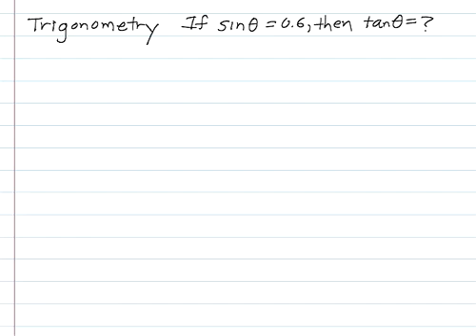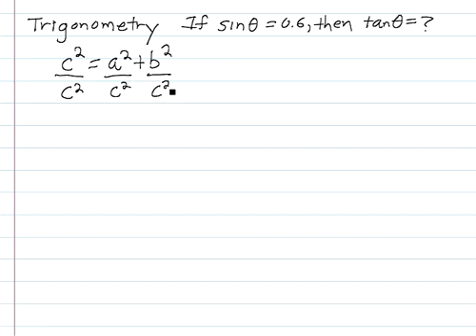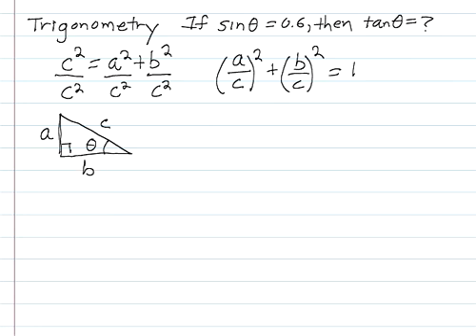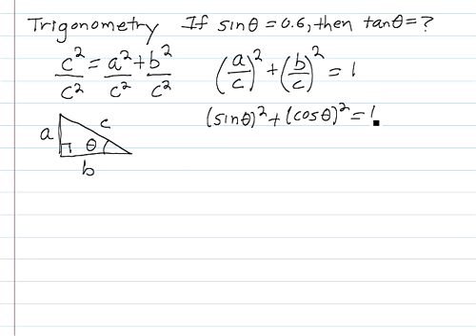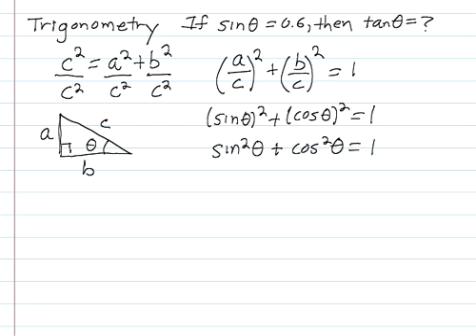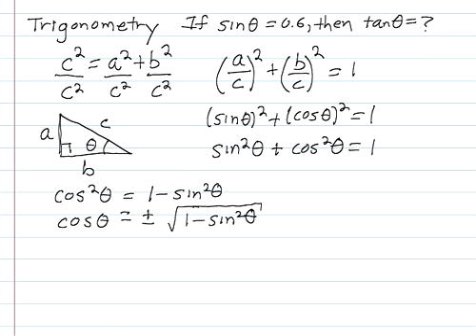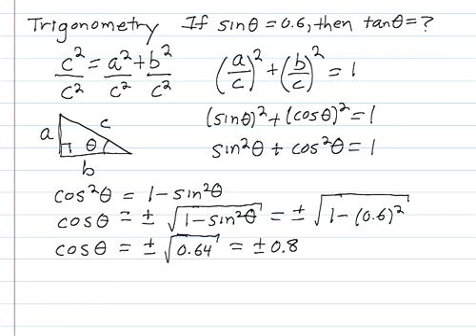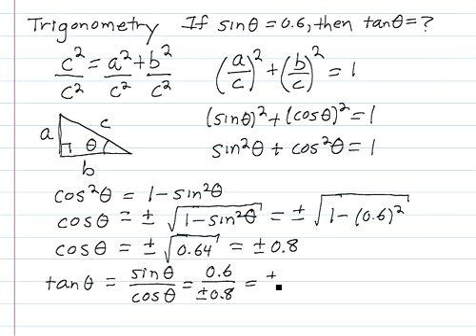Basic trigonometric functions